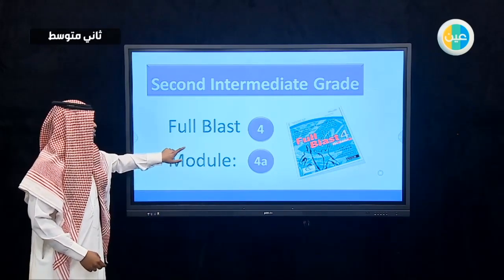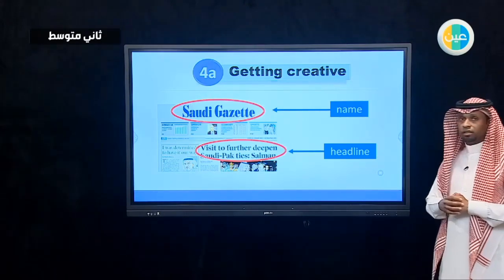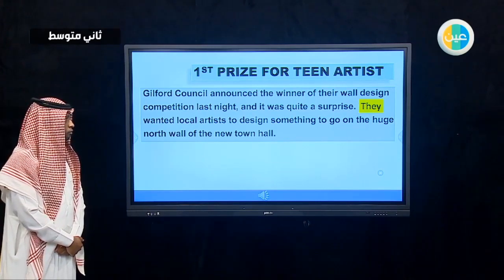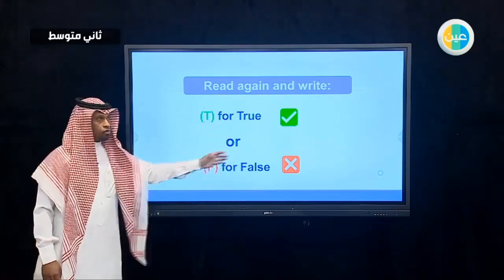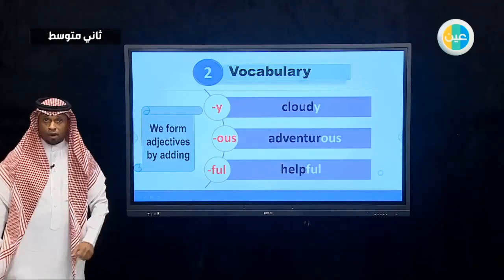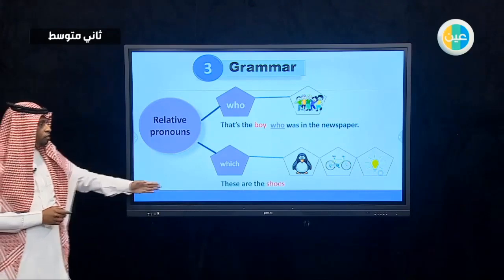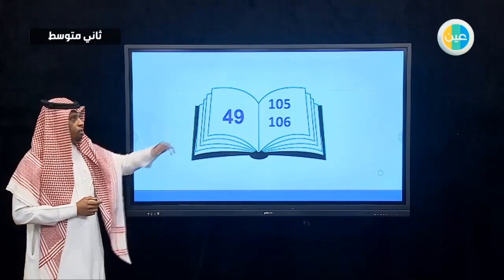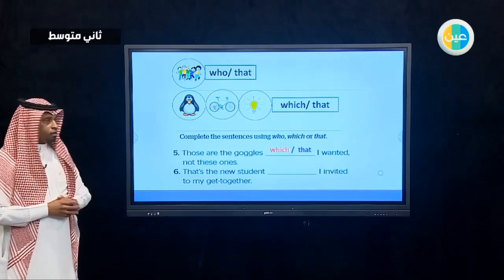الوحدة الرابعة، 3A Vocabulary and Grammarالاسبوع العاشر يوم الثلاثاء